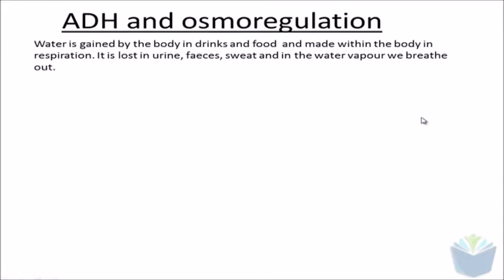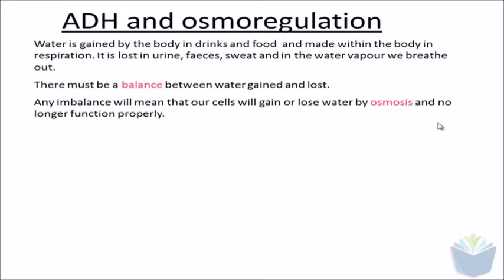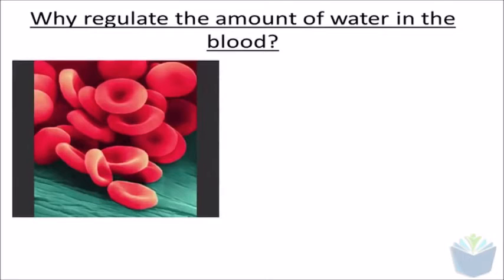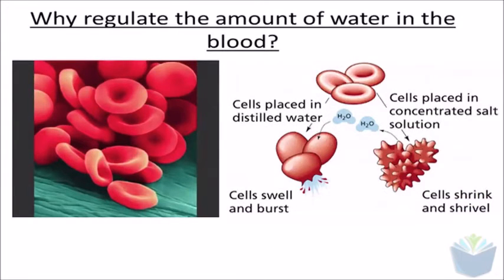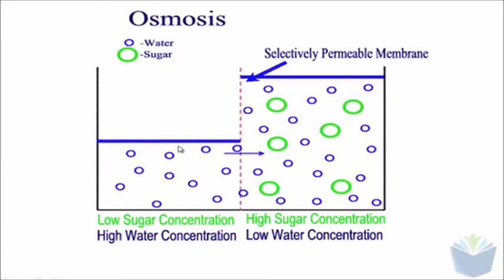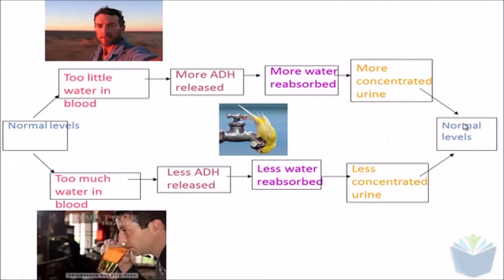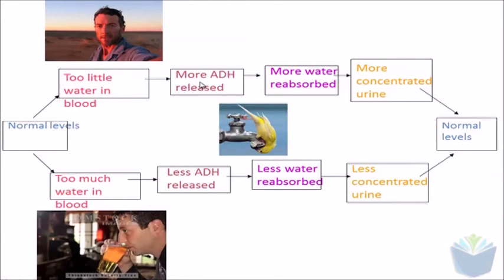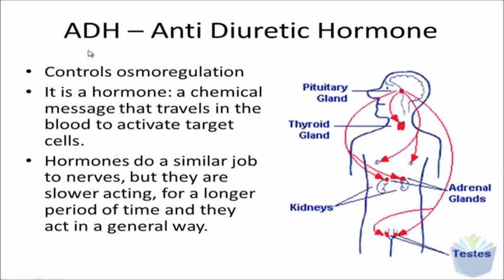Homeostasis 5 - ADH (A-Level Biology)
In today's video we'll talk about a hormone called ADH (Antidiuretic hormone) and its importance in osmoregulation.